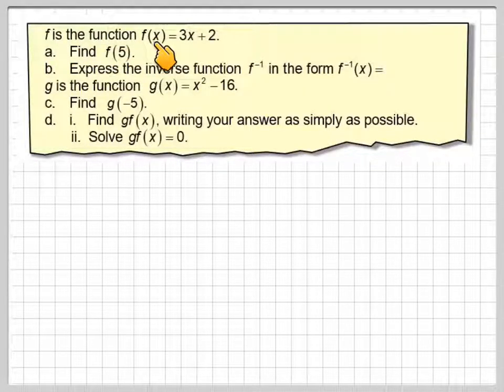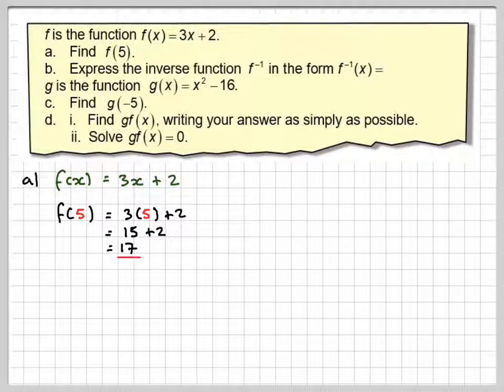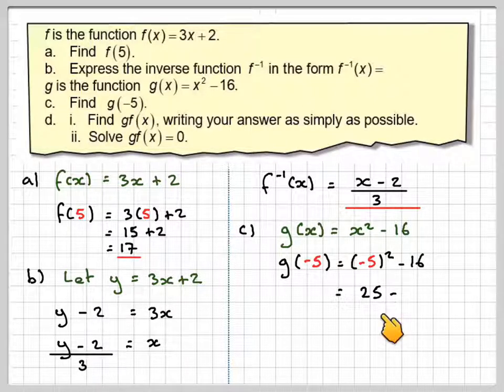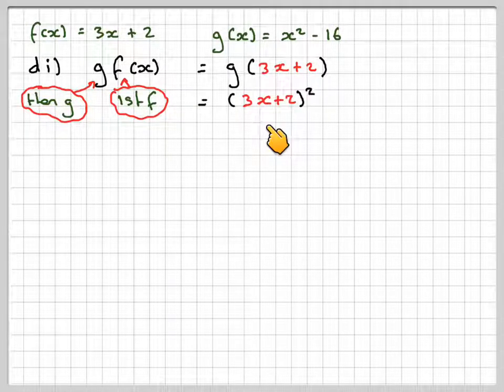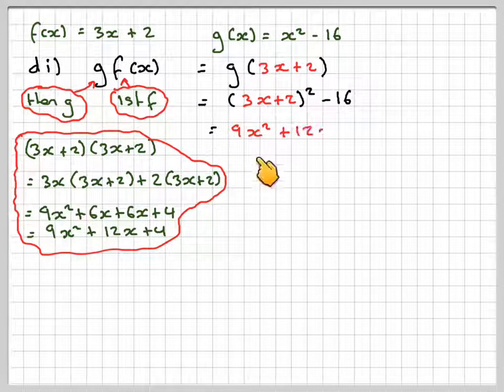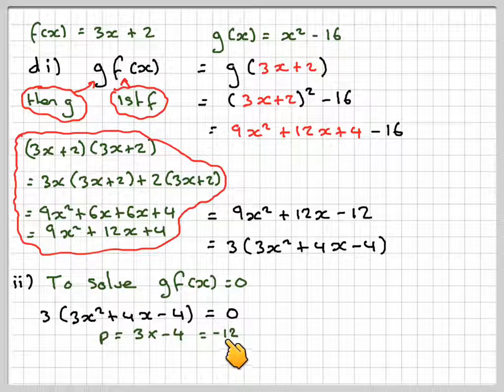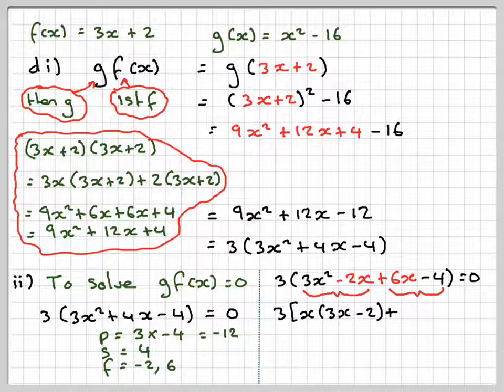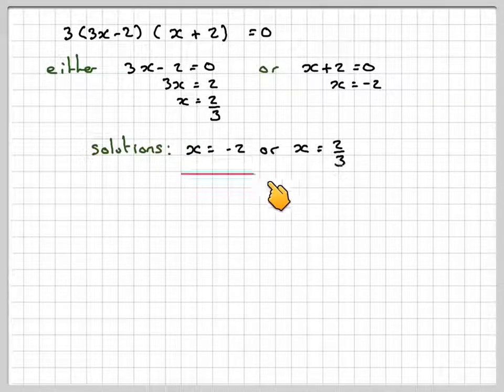Inverse and composite of two functions